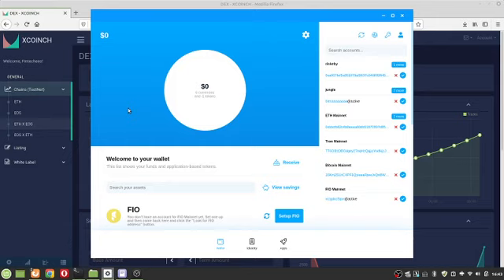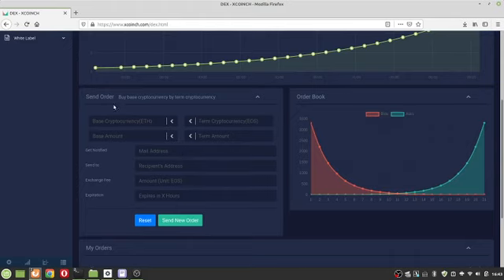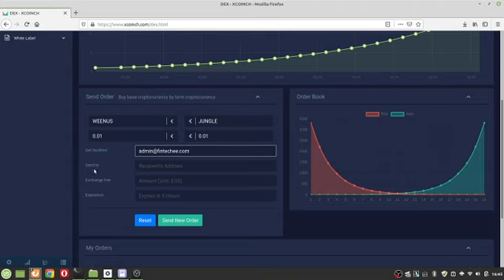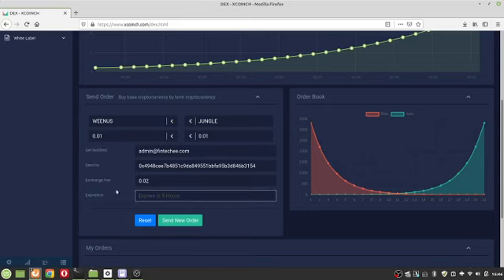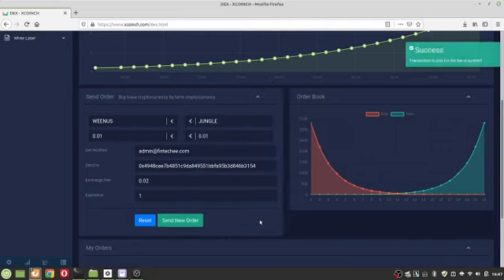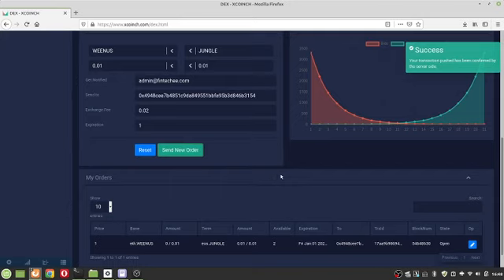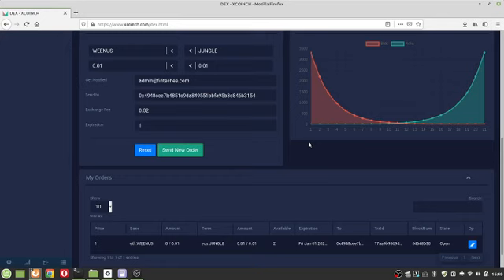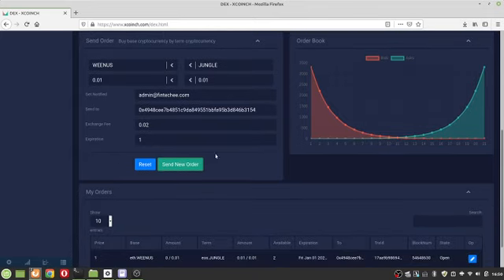DeFi DEX Cross ETH and EOS ~ How to use XCoinCH to exchange tokens cross chains (1) From EOS to ETH?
This tutorial explained how to use XCoinCH to exchange tokens cross chains.
XCoinCH is decentralized and can be used in the guest mode.
So, deposit is not required, KYC is not required as well.
You can trade on demand and exchange via your crypto wallet straightforward.
XCoinCH is a clearing house as well. We will explain other interesting features in our next videos or posts.

XCoinCH is based on Fintechee's platform

1. Javascript SDK, Compatible with C/C++/MQL
2. WEB-based
3. You can import any data(historical/streaming) as long as you have data source.
4. Market Maker Bot(You can send transactions to blockchains' SWAP smart contracts)
5. Integration with crypto wallets(Scatter & Metamask)
6. Integration with Artificial Intelligence(AI)
7. Integration with DEX and Clearing House
8. Custom Indicators(You can create compound indicators -- make an indicator calculated based on another indicator)
9. You can analyze Bitcoin or Ether's options by using our plugins.
10. FIX API individual version(Your browser - local Java Package - FIX API straightforward)
11. White label enabled
12. MFA - Multiple Factor Authentication
13. Dashboard for broker's manager
14. APP(Android, already listed on our website and published on Google Play)
15. Source codes generator
16. Spread betting
17. Price aggregator(automated order router)
18. Multiple accounts management on the frontend(useful for trading arbitrage)
19. Multiple charts management(responsive UI layout)
20. Investor mode(guest mode, read-only)